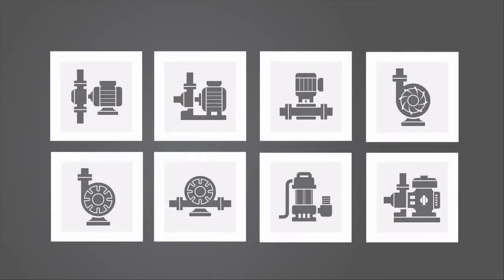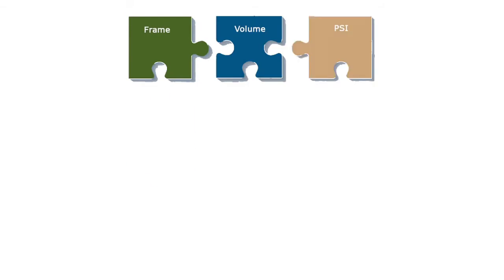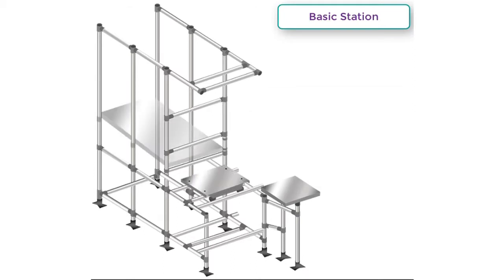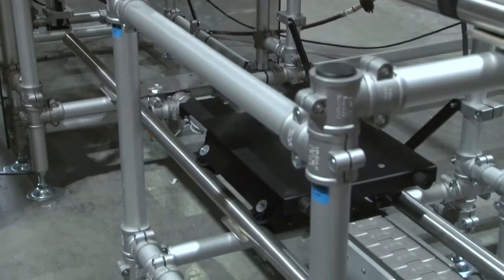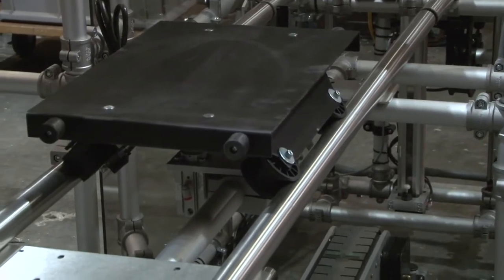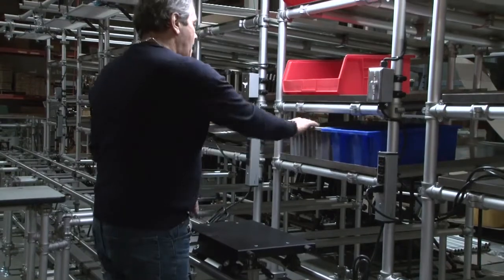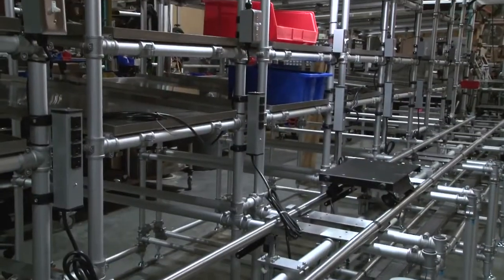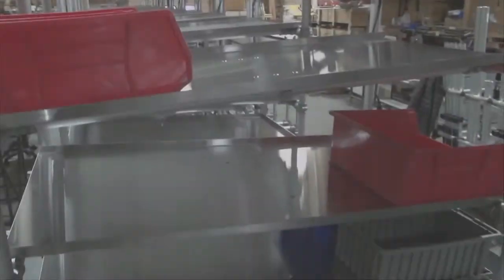Mixed Model Lean Cell with Supermarket Parts Presentation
Worksmart Systems, Inc.

This mixed model cell was developed for the assembly of pumps.  The pump manufacturer needed a cell to build pumps to order and being able to ship within 1-2 days of receiving the order.  To accomplish this a supermarket of parts for all pump variations was integrated into the assembly cell.  This way no matter what pump needed to be built the parts were there at point of use.

How can we assist your team?